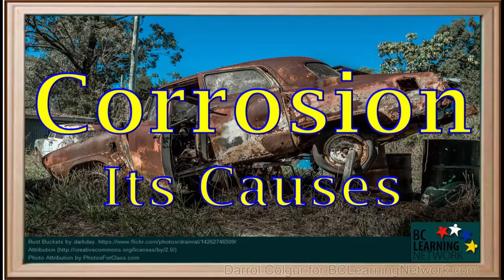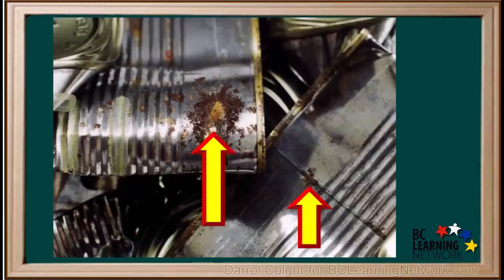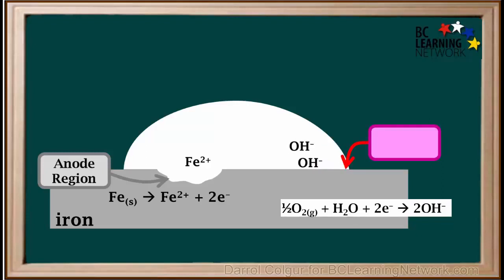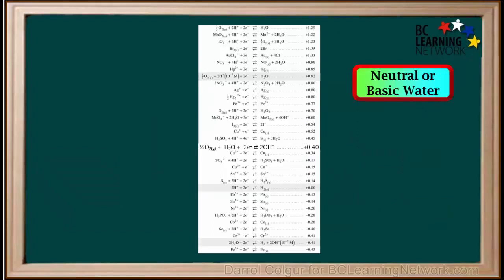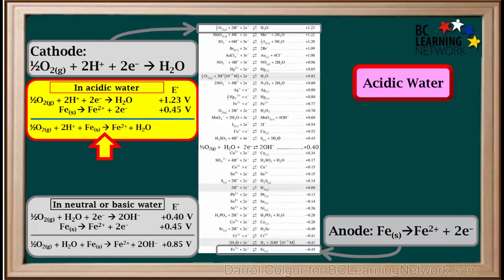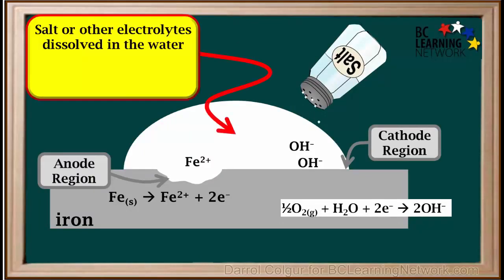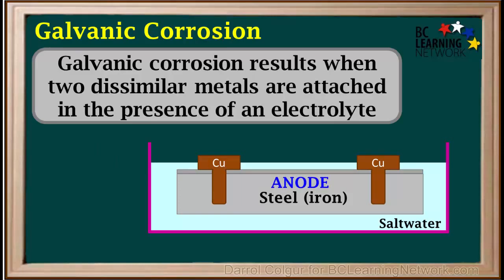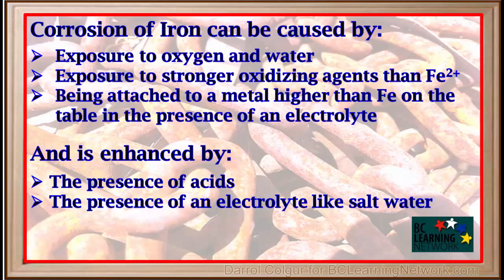Corrosion – The Causes - Chemistry